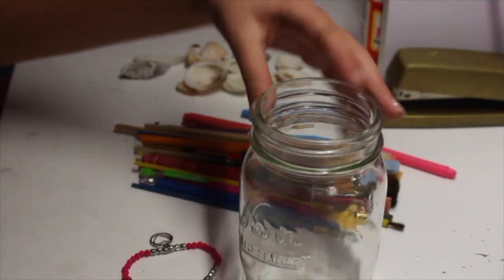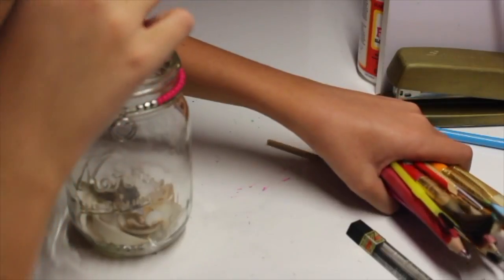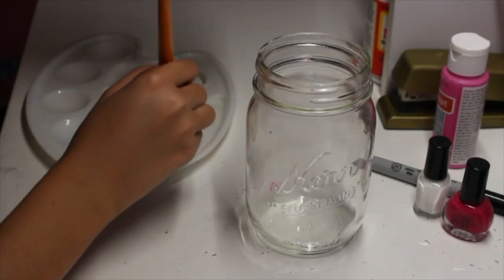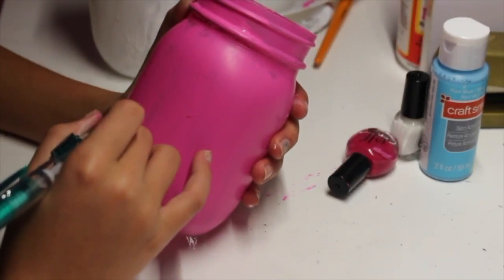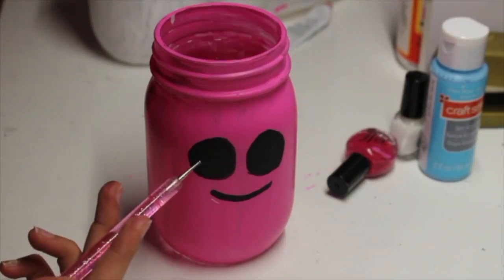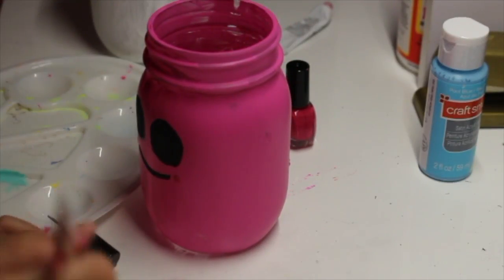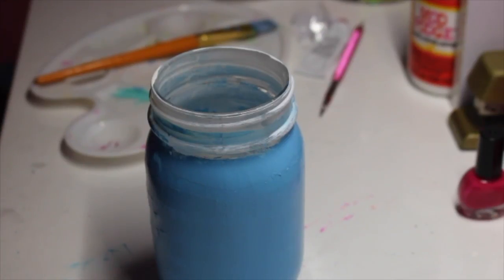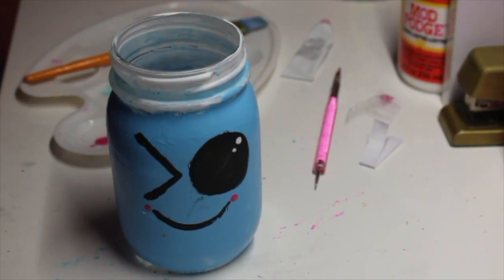3 MASON JAR DIYS | FLORALS AND FLANNELS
Sorry I uploaded this late... I was filming all night. Anyway, I hope you enjoy this video. I had a few problems, but all the mason Jars came out AMAZING!!!